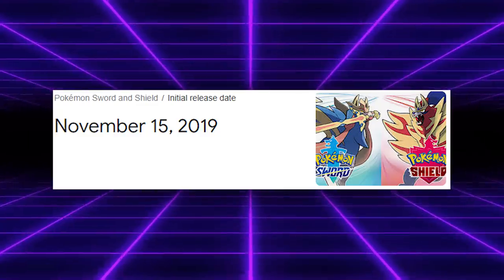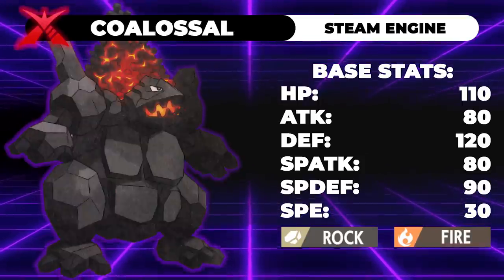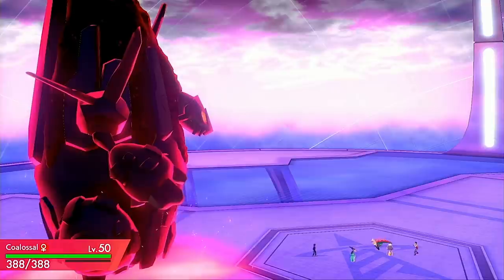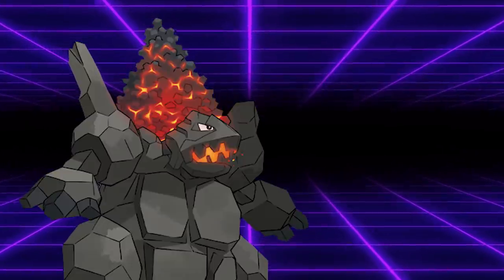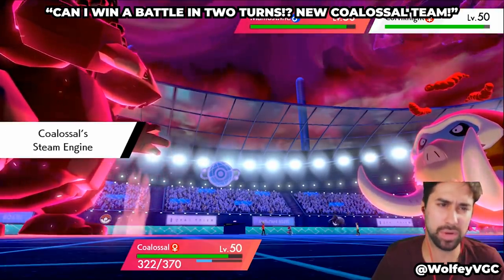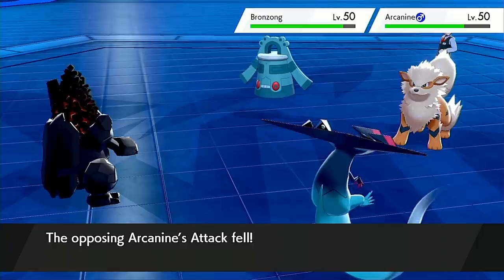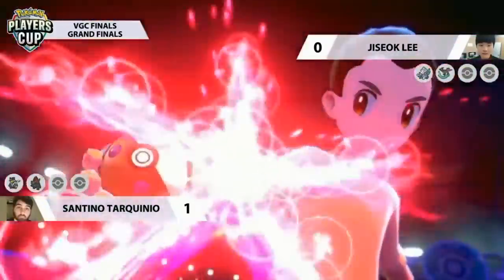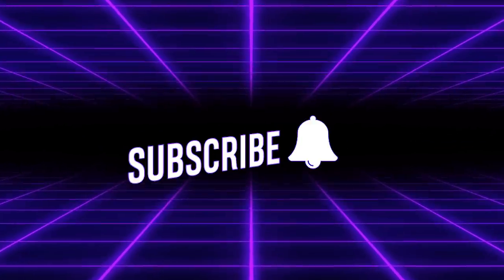COALOSSAL: Generation 8's MASTERPIECE | VGC Competitive Analysis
Since Sword and Shield VGC first began, coalossal has been a massive threat within the metagame. It's unique ability and tools has lead to it being the face of hyper offense, so let's talk about it!

5. Download and install OBS Streamlabs with my